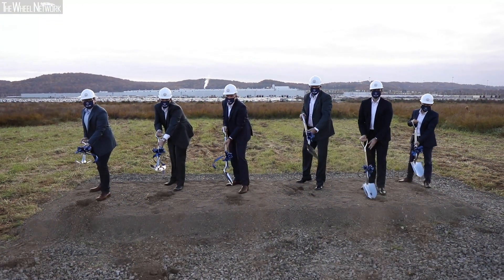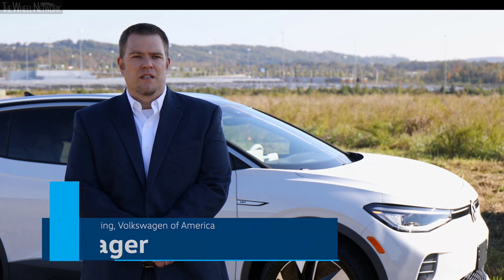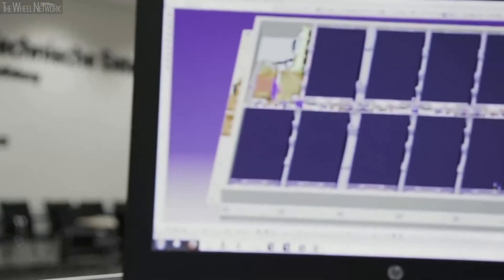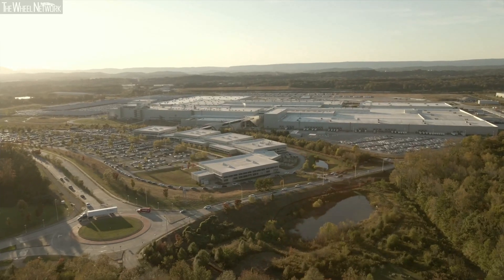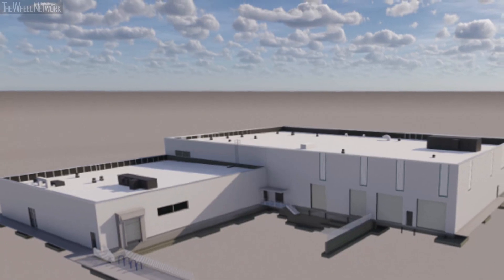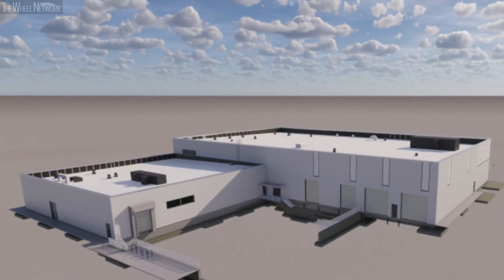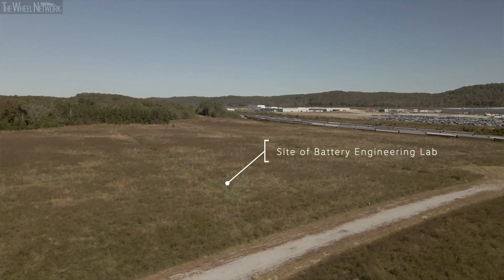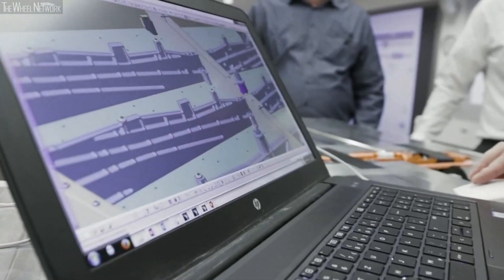Volkswagen Breaks Ground on U.S. Lab for Developing, Testing of EV Batteries – Chattanooga, TN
▪ Lab will serve as the center of high-voltage engineering activities in the U.S.
▪ Facility will support the launch and localization of Volkswagen ID.4 and future electric models
▪ VW to hire 25 engineers to support lab

Volkswagen of America today marked the start of construction of its Battery Engineering Lab at its Chattanooga Engineering and Planning Center. The approximately $22 million dollar facility will test and validate electric vehicle cells and battery packs for the North American region.

The new lab will join Volkswagen Chattanooga’s under-construction 564,000 square-foot electric vehicle production expansion and 198,000 square-foot battery pack assembly facility to form Volkswagen’s hub for EV production and engineering here in the region. Volkswagen will test and optimize Georgia-manufactured battery cells at the new lab. This testing will include batteries for the Volkswagen ID.4 all-electric SUV, scheduled to begin U.S. production in 2022.

Besides increasing its engineering capabilities in the region, the engineering lab is also part of Volkswagen’s effort to localize all aspects of vehicle development and production - which lowers production costs and development cycles. Current battery testing and validation takes place in two labs in Germany, Braunschweig and Wolfsburg, along with Shanghai and Changchun, both in China. Testing and validating battery components in Chattanooga will allow engineers to more quickly apply lessons learned to local production.

“Testing batteries in the U.S. at this world-class lab helps us get vehicles to market faster, at lower cost and better tuned for U.S. customers,” said Dr. Wolfgang Demmelbauer-Ebner, EVP and Chief Engineering Officer, Volkswagen of America. “It also lets us ensure the safety and reliability of our batteries in conditions U.S. customers encounter every day.”

“Volkswagen of America continues to be an industry leader and core to our Tennessee economy,” said Tennessee Governor Bill Lee. “I am pleased that VW selected Tennessee as the site of its newest battery lab in the world and the only lab in the U.S. This is a significant development for our growing tech scene and our Tennessee workforce is ready for the challenge."

“I’m proud that Chattanooga was chosen as the site to undertake this critical effort to ensure the safety of electric vehicle batteries,” said Congressman Chuck Fleischmann. “It’s an investment in the future of automotive systems that will keep Tennessee in the forefront of car manufacturing in the United States.”

“This will be the first lab of its kind that VW will build in the U.S., and it means a great deal that they chose to build it in Tennessee,” said Commissioner Bob Rolfe, Tennessee Department of Economic and Community Development. “This expansion shows that Tennessee is not only a leader in the automotive sector, but it is also an outstanding place to conduct high tech R&D.”

VW engineers will test battery components, the integration of the battery with the vehicle and look for more ways to integrate locally produced components into the production process. The lab will include pressure and immersion testers, corrosion chambers, five explosion-rated climate chambers and a custom, two-ton multi-axis shaker table, which is designed to test the integrity of vehicle components in some of the roughest conditions they might face on the road. Built with sustainability in mind, the facility will also feature regenerative load cyclers that can return energy to the building or grid to be as efficient as possible.